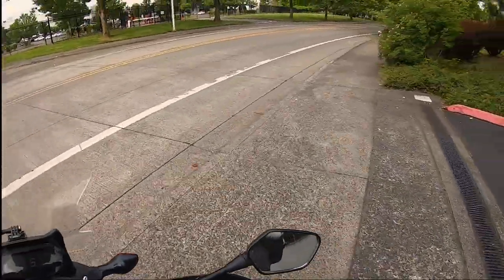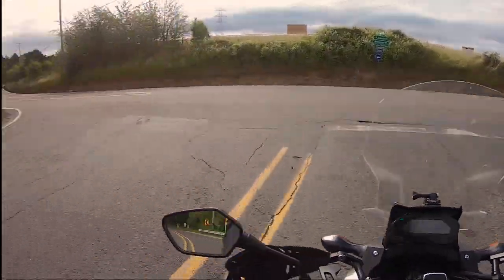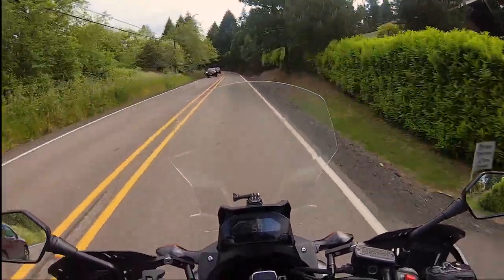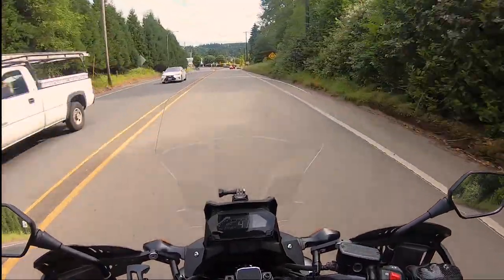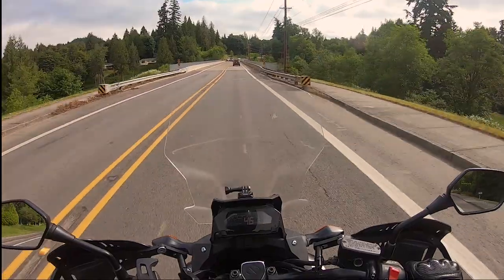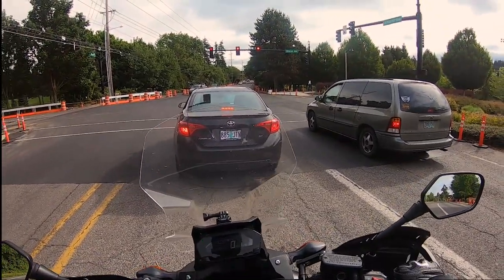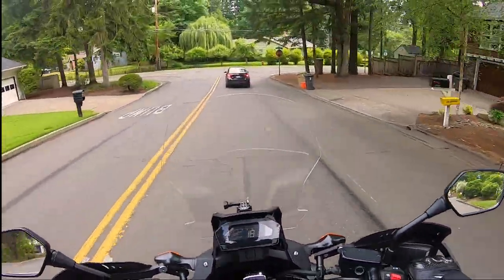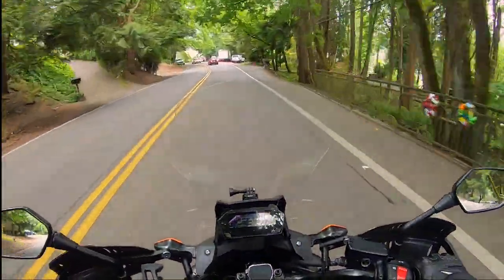Motovlog 01 Thoughts on Indian Challenger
A morning ride around the countryside expressing my thoughts about the new Indian Challenger, Honda Goldwing... some criticism of the Harley Davidson Road Glide... All from the seat of my 2016 Honda NC700X-DCT